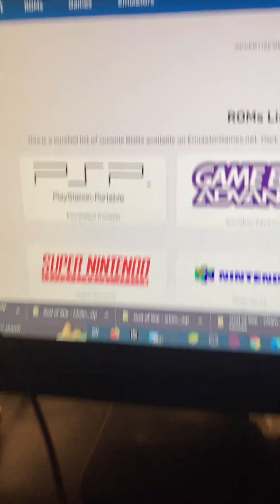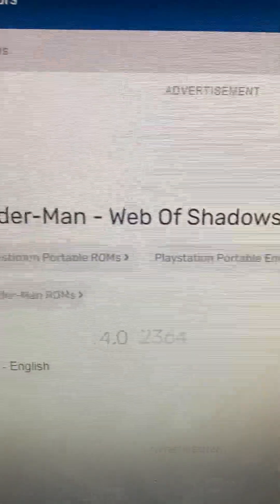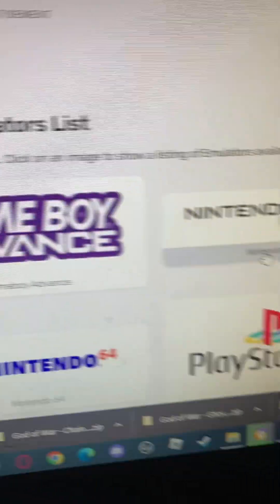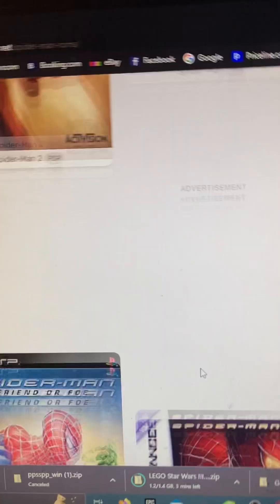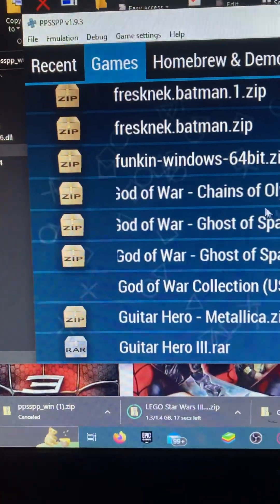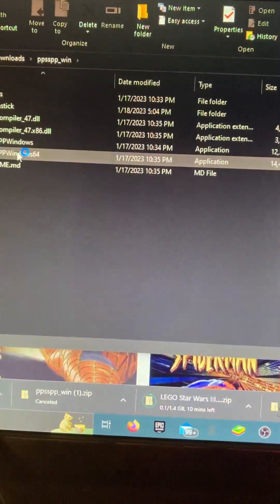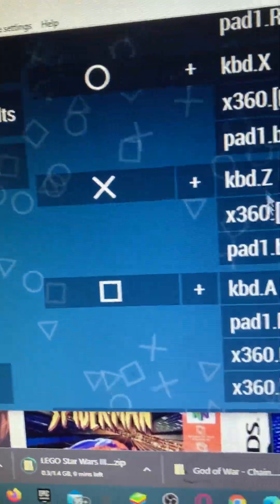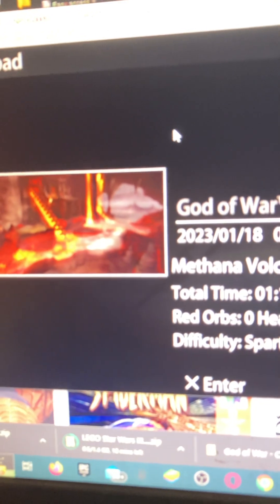How to get psp games on pc